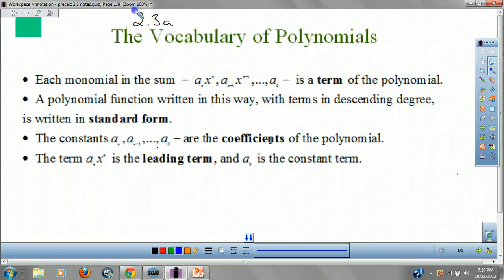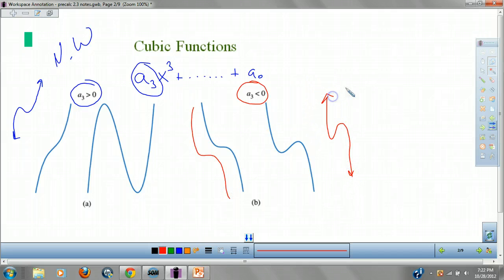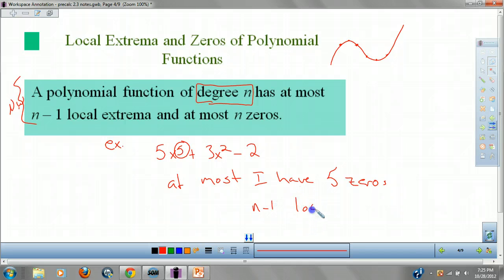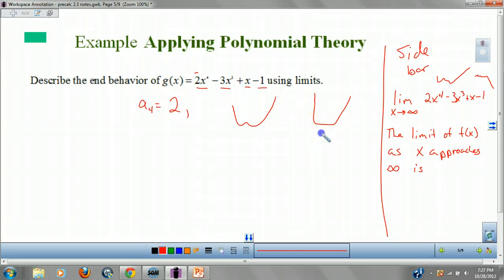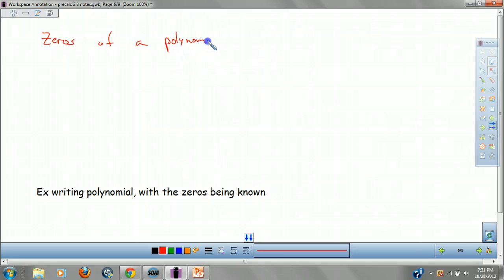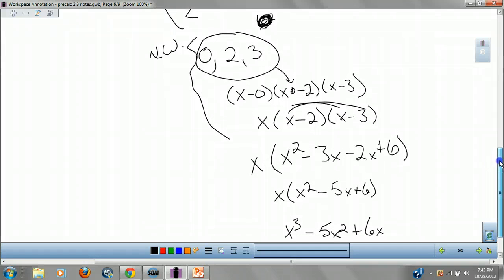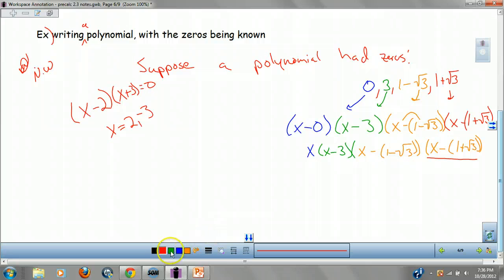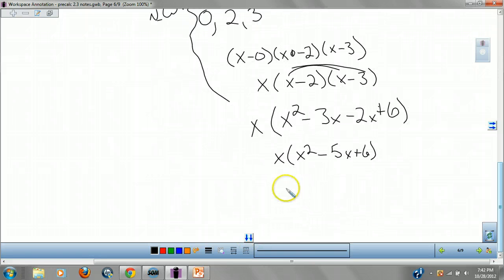Pre-Calc 2.3 A Polynomials